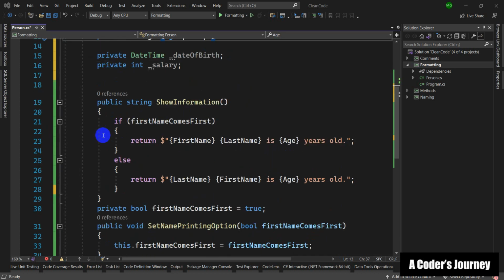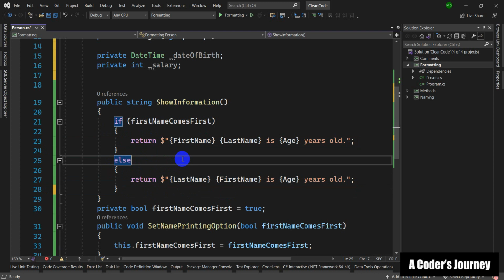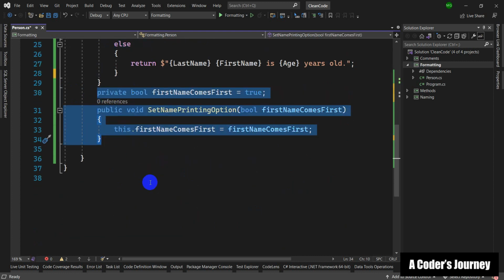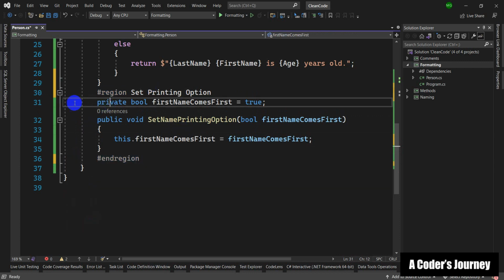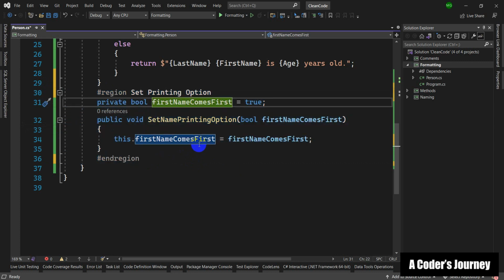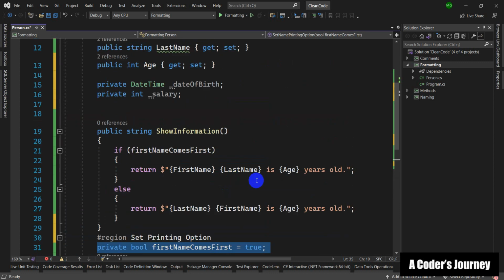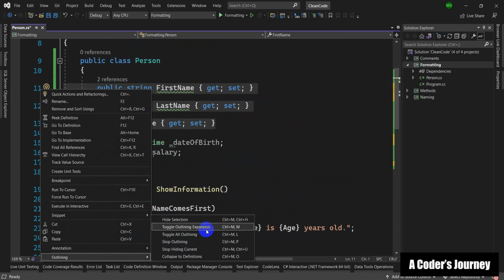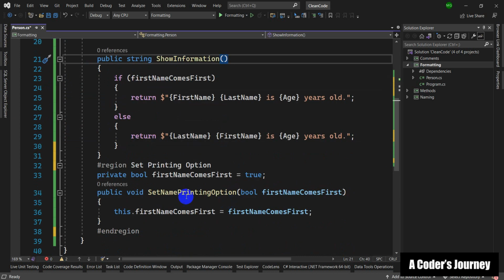Clean Code in C# #32 - The Principle of Uniform Connectedness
Another important principle which can greatly enhance code readability is the Principle of Uniform Connectedness. In C#, we can apply this principle through different techniques, one of which being using regions to group similar code elements together.